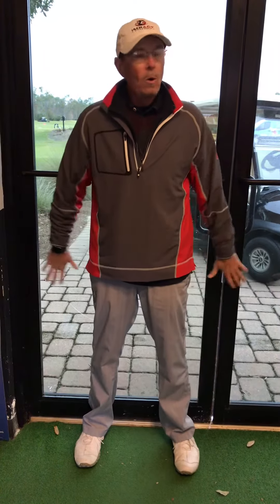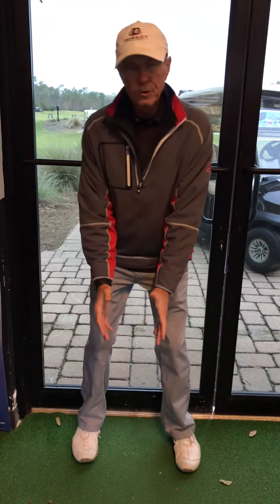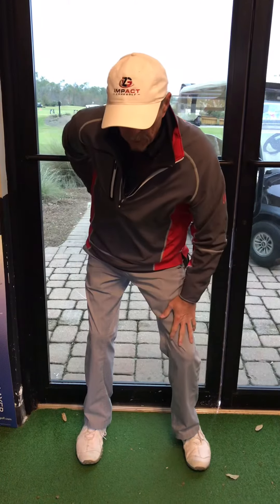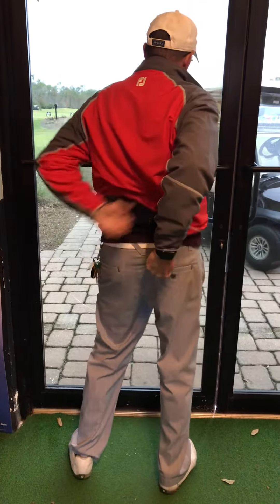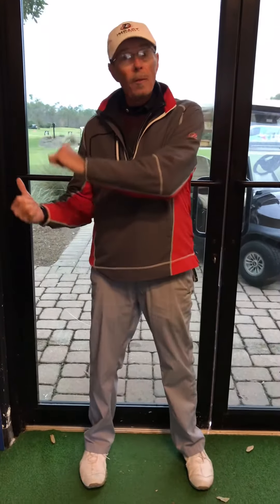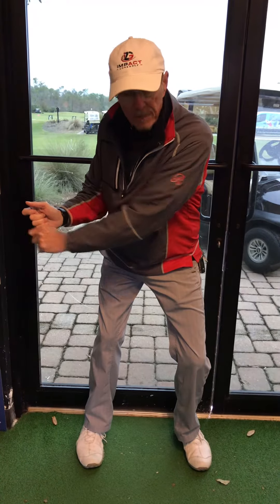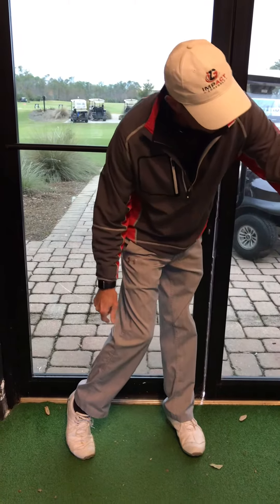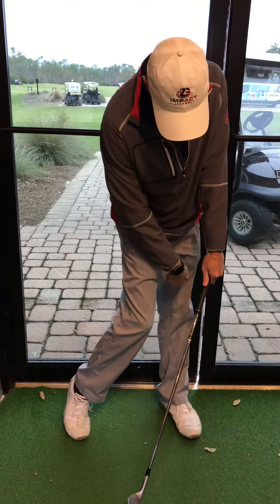Wall Drill to feel proper pelvic motion in the golf swing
This wall drill will help you feel and understand the roll of the pelvis in the golf swing. This video was taken at ImpactZoneGolf School at Tiburón Golf Club in Naples Fl. I would love to work with you to help improve your Impact! Follow Twitter and Instagram @bsheridangolf